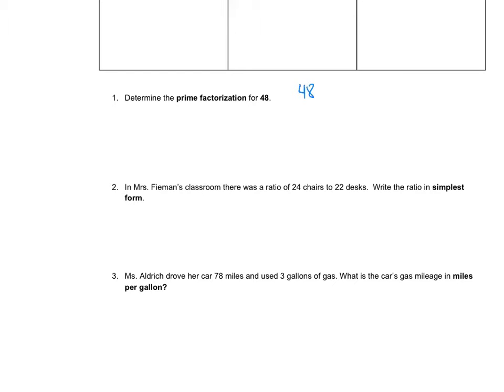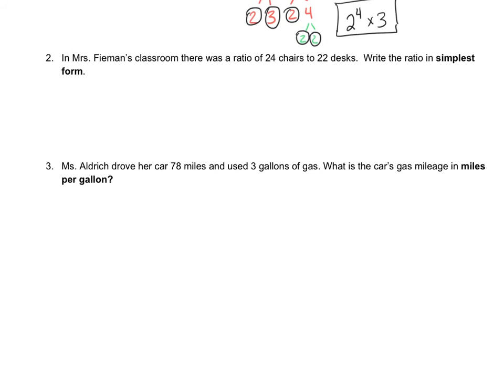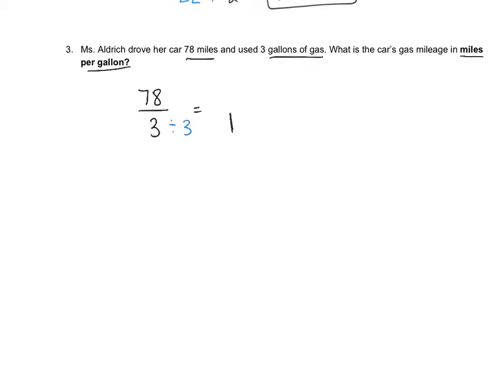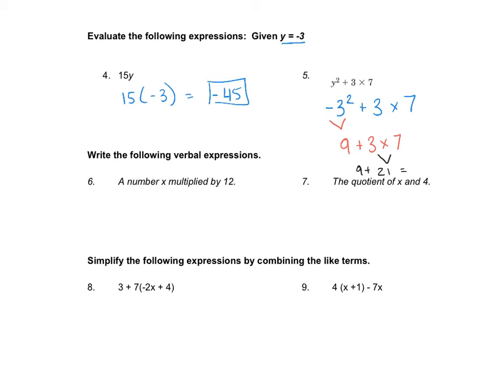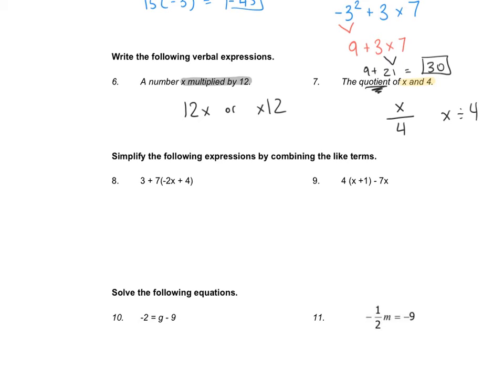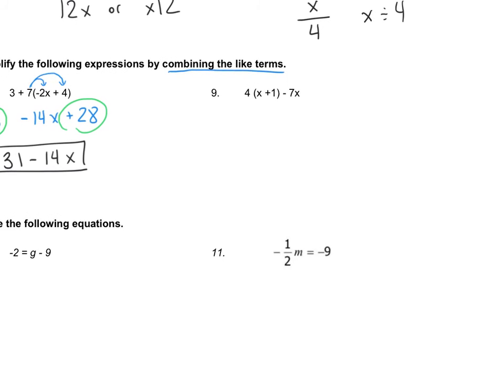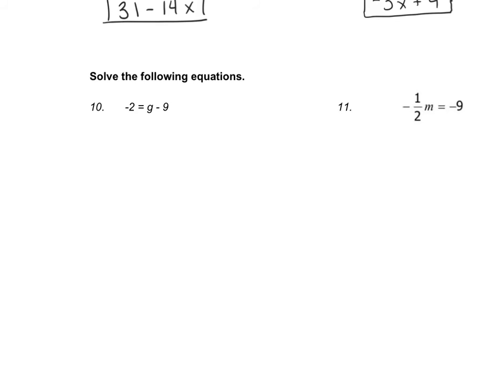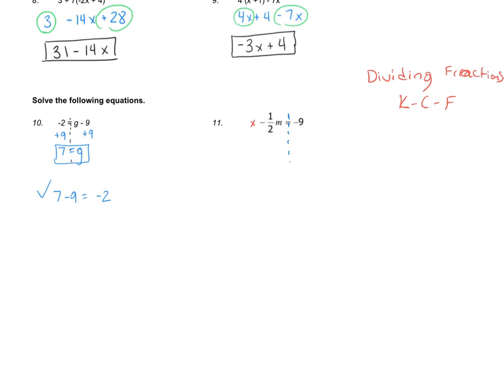11b.1 End of the Year Review